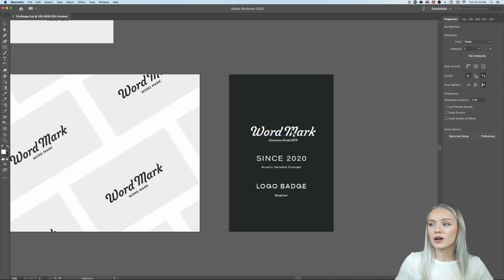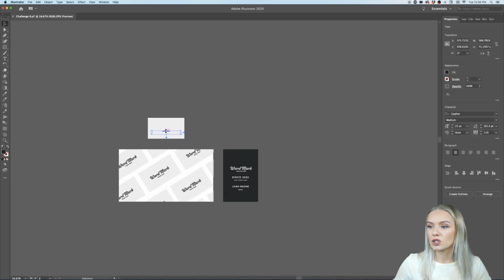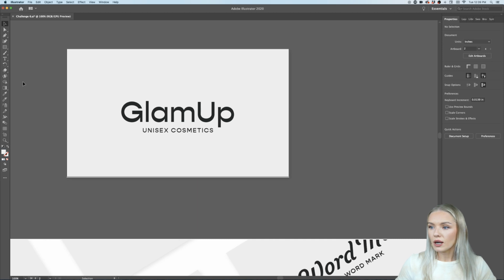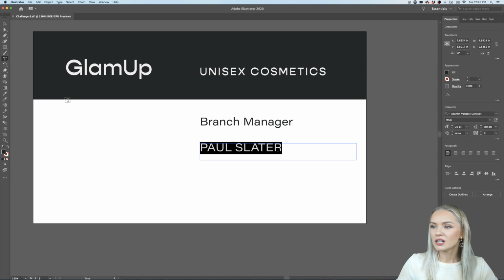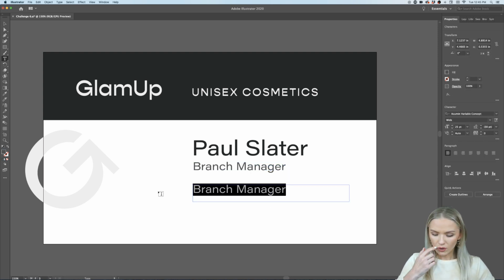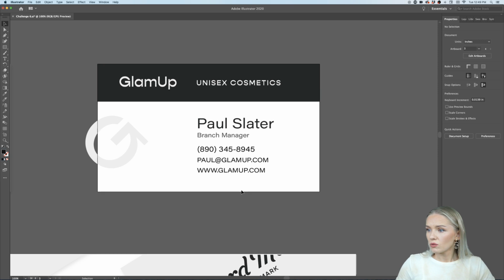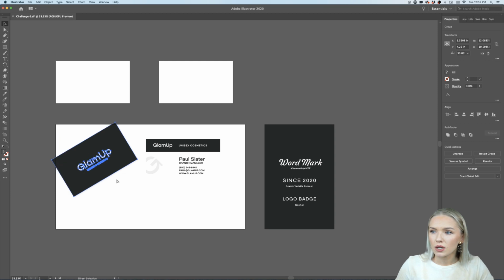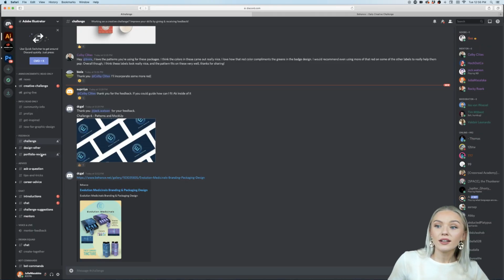Illustrator Daily Creative Challenge - Mockup | Adobe Creative Cloud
Challenge: Design a business card and mock it up for presentation.

Join your host each morning at 11:30am PT to learn how to approach each challenge using Adobe Illustrator. Complete 9 challenges by Friday, August 28th and you’ll be on your way to sharpening your skills. Get your questions answered, see what the community is creating and get feedback on your work!